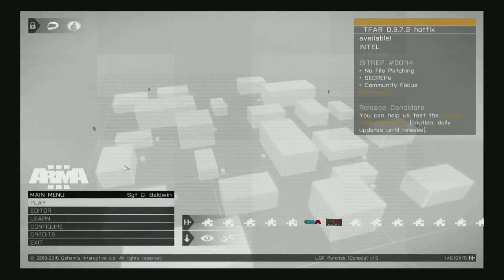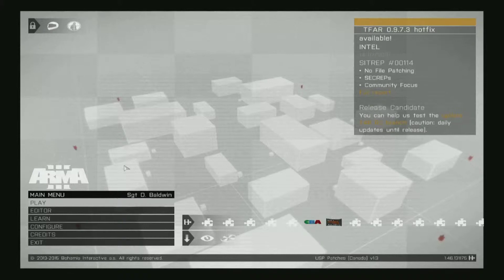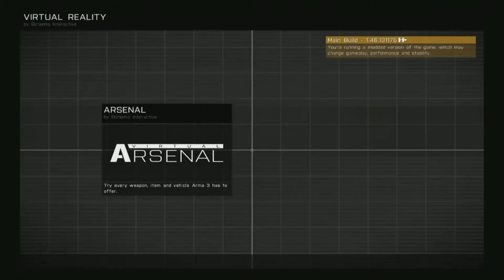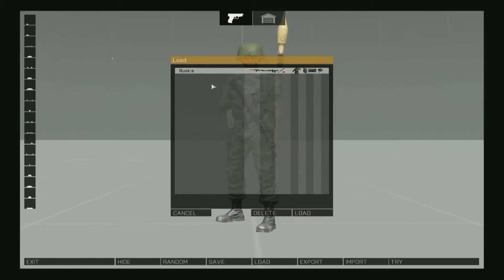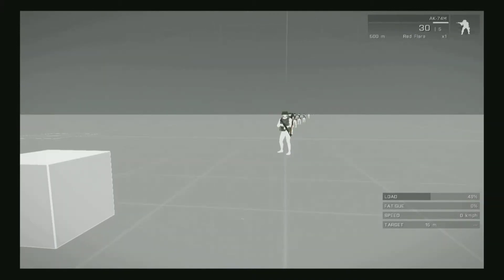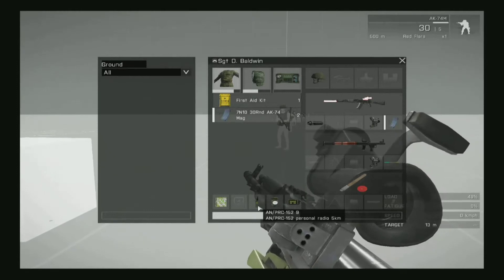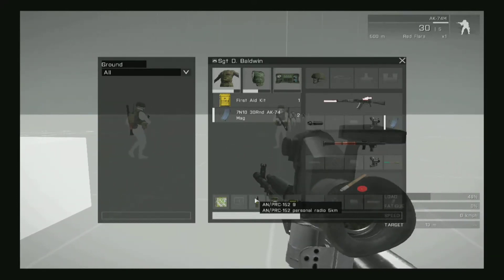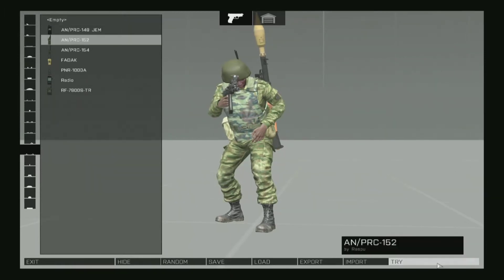How to fix Arma 3 TFAR Issues (Unique ID causing Issues)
If you are having issues with you Task Force Radio in Arma 3, here is a potential fix.